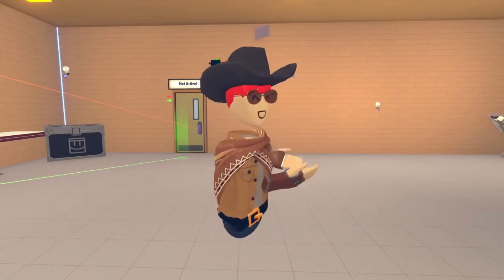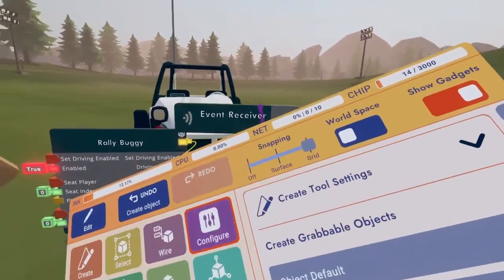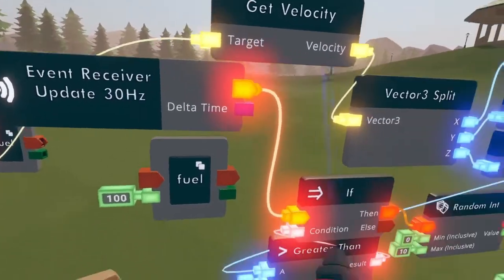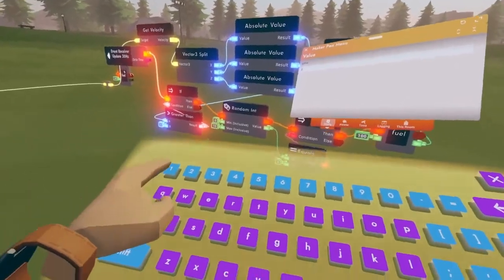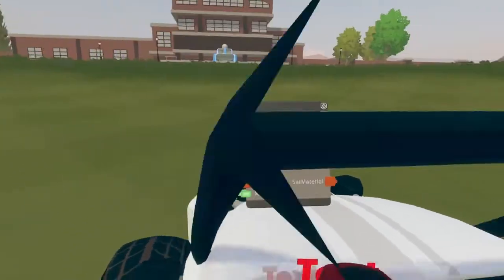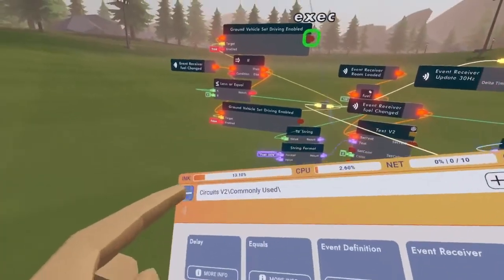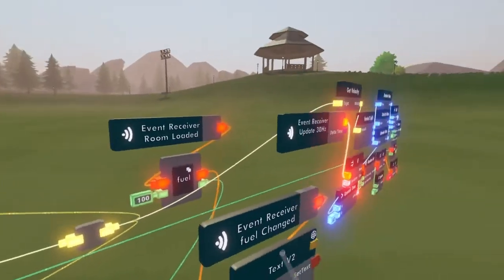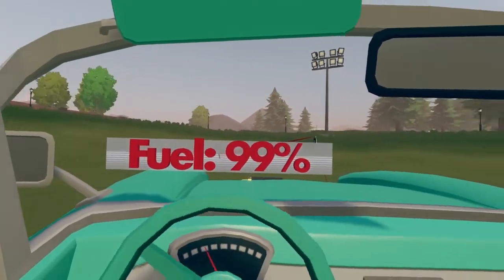CV2 Tutorial: Fuel System for Vehicles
sub for more lol

cya later :P